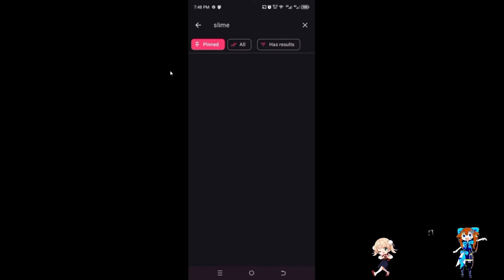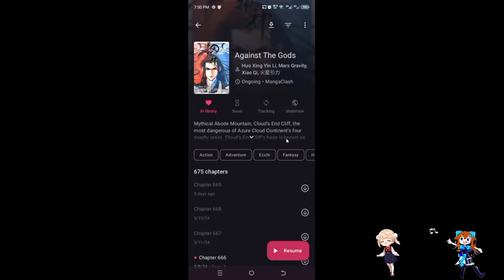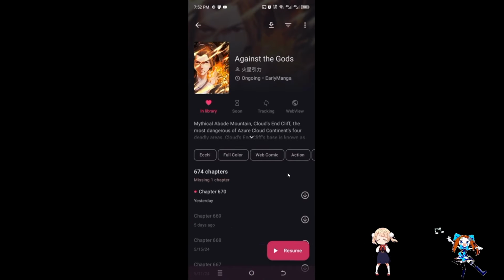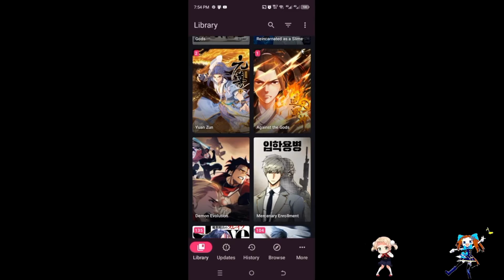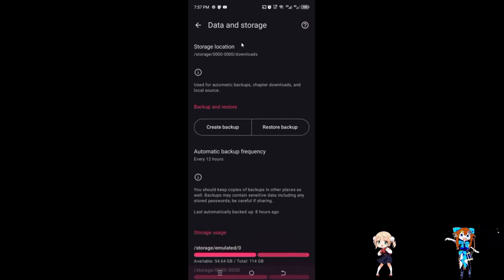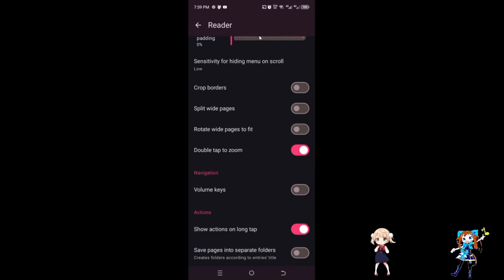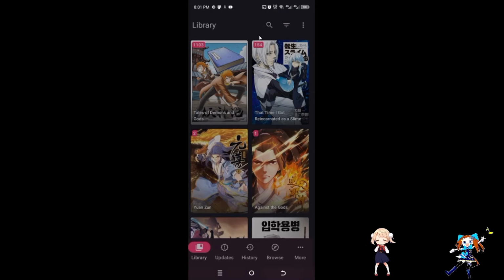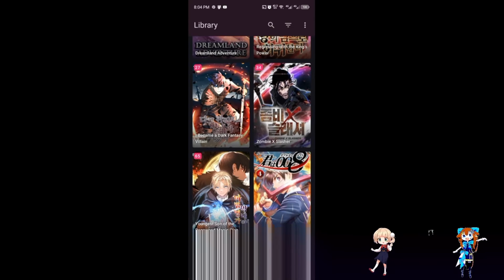How to Operate Mihon and more